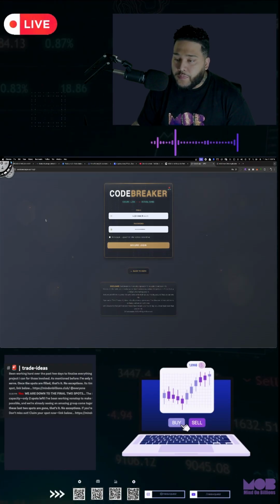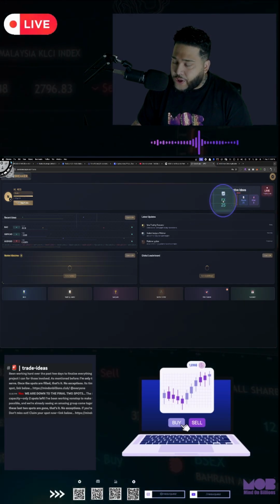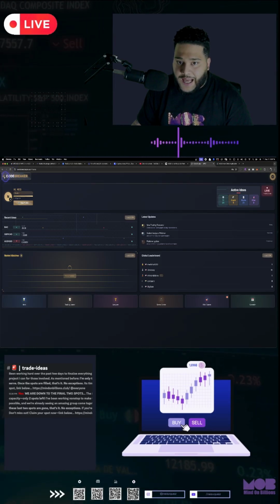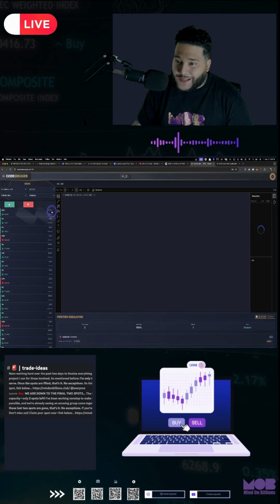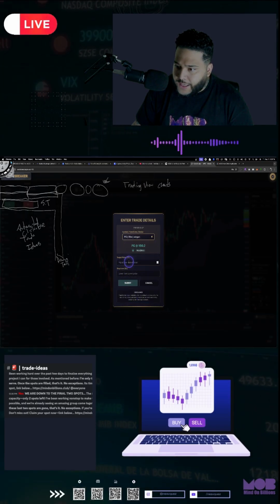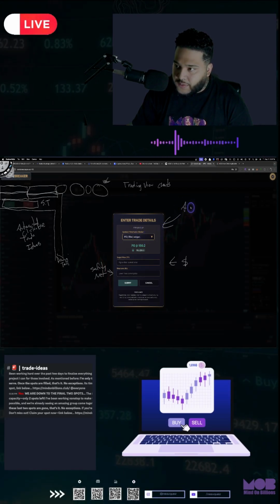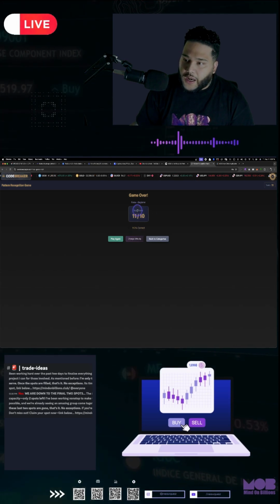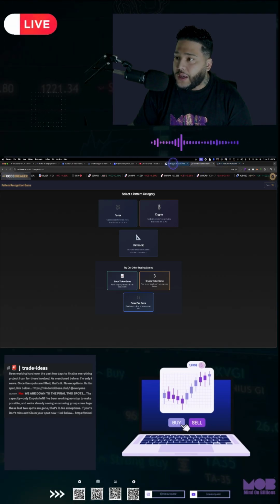Codebreaker Pro Trading Tool | Nes Vquez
RSVP to the Mentorship Playbook Waitlist

Trading involves risk including some or all of your initial investment. Past results never guarantees future performance. Everything expressed or displayed on this video is based upon my market opinions and should be considered as market commentary and not personal investment advice.